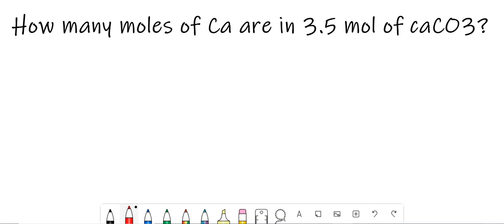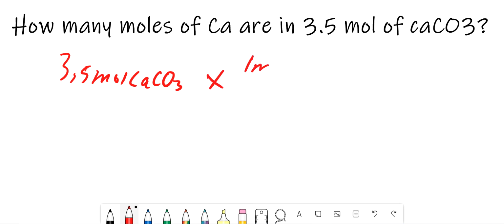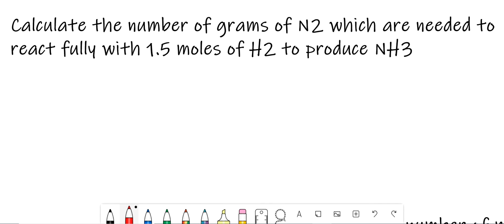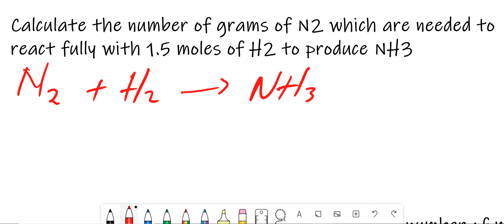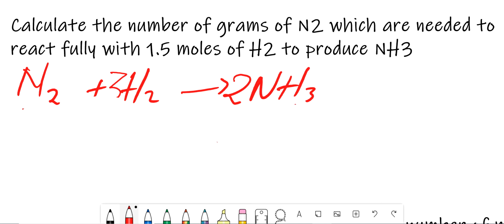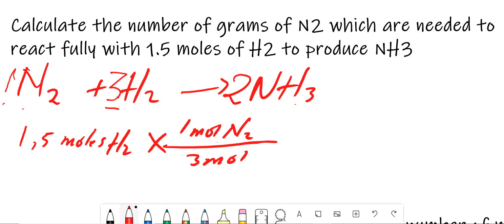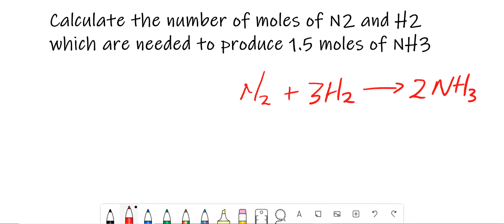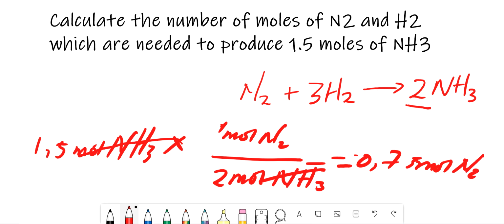Balancing chemical equations, calculating Stoichometric reactions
In this video, you will learn how to balance chemical equation and calculating stoichiometric reactions. Complete the homework and post the answer in the comment section below.
Homework
a) Calculate the number of moles of N2 and O2 which are needed to produce 1.5 moles of NO2
b) Calculate the number of grams of N2 and O2 which are needed to produce 1.5 moles of NO2
c) How many moles of Na are in 2.5 moles of Na2CO3